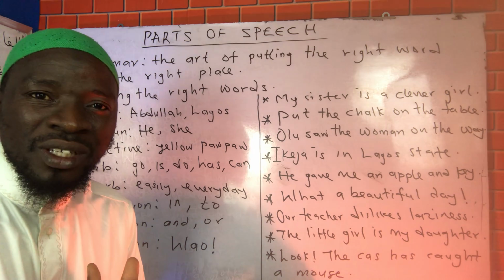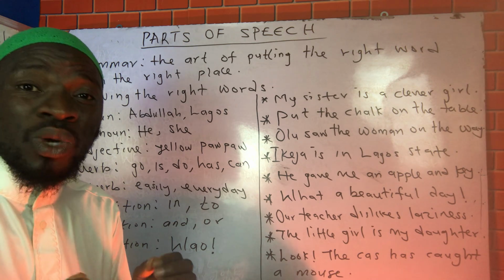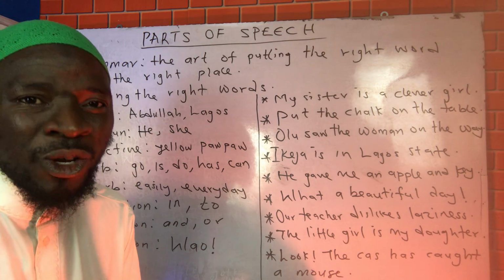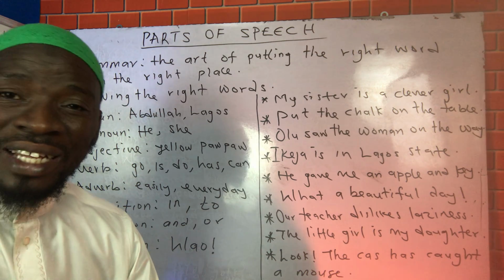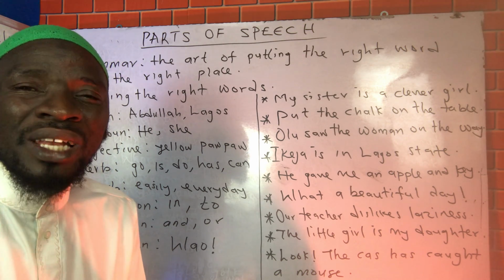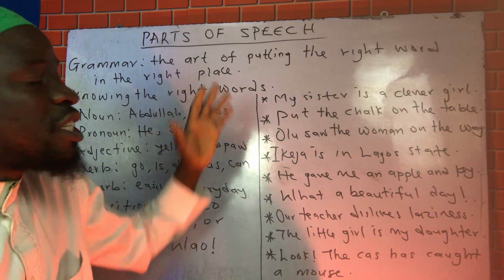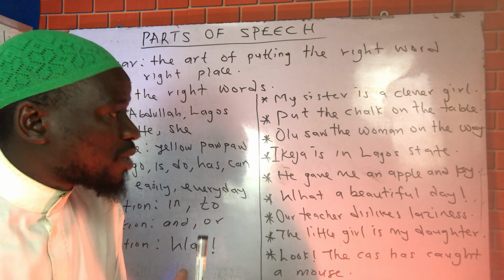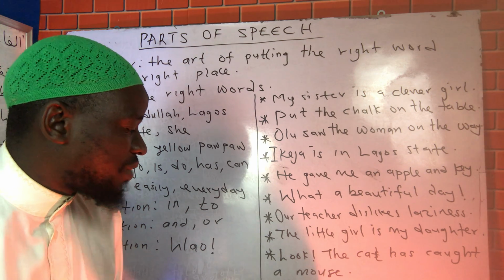PARTS OF SPEECH IN ENGLISH أجزاء الجملة